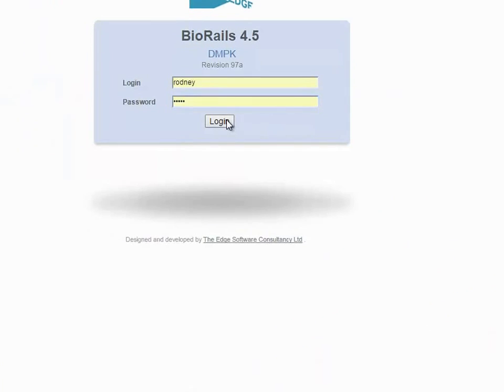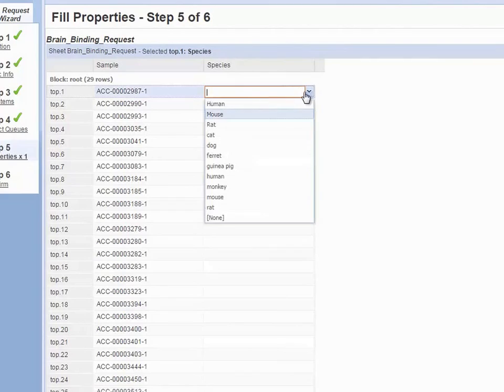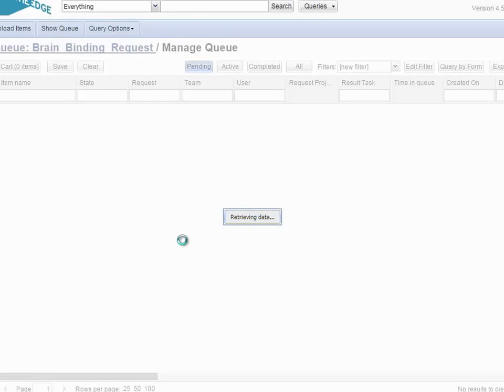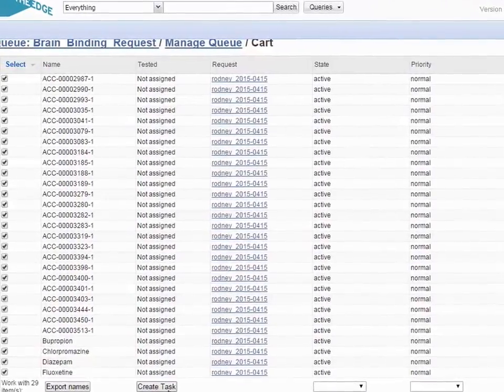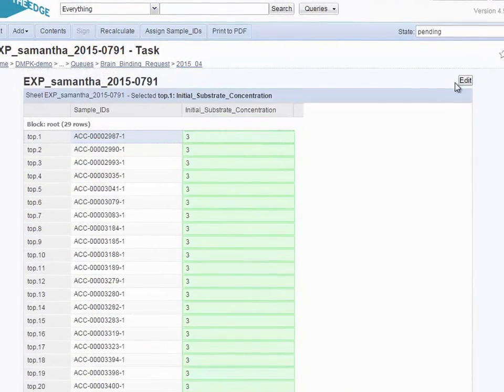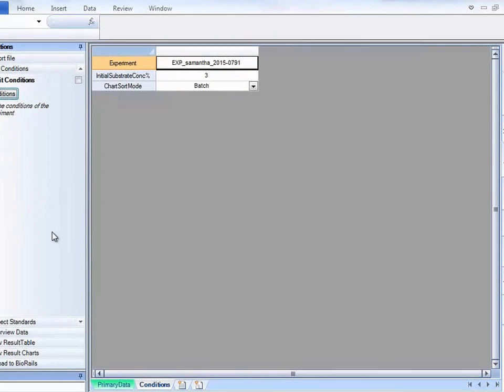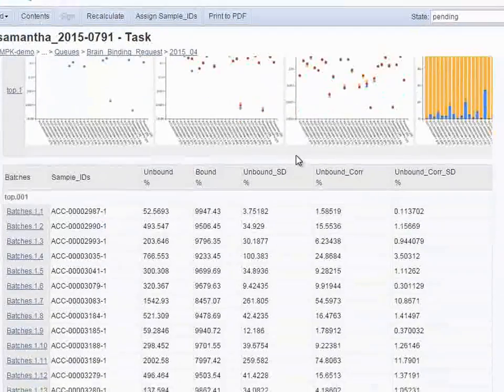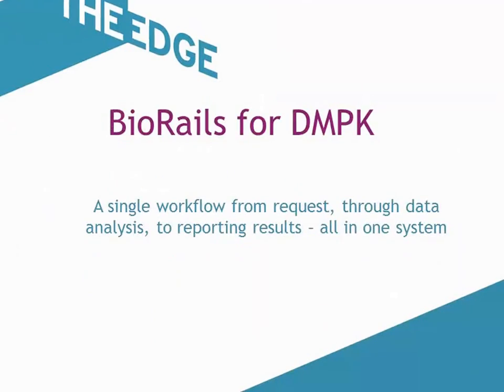Brain Binding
In this demonstration video we see how to use BioRails to request and schedule a Brain binding assay run within a DMPK laboratory.